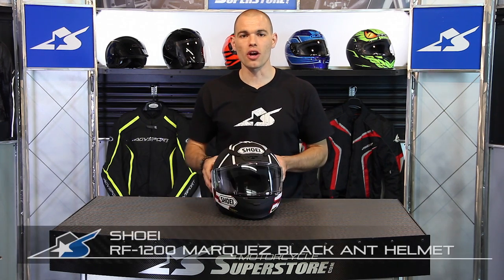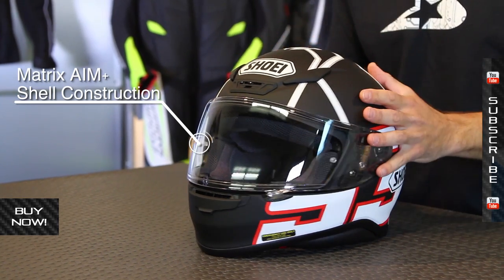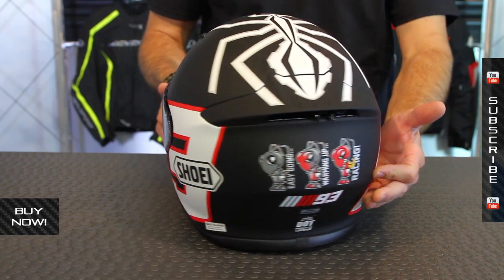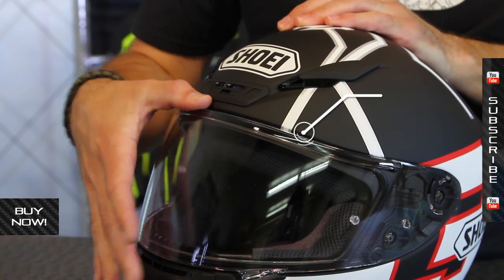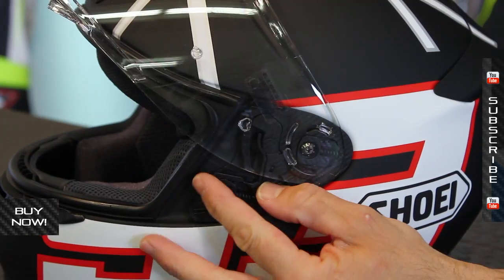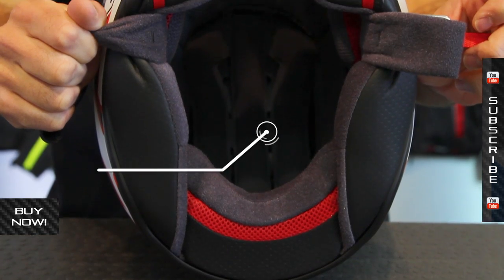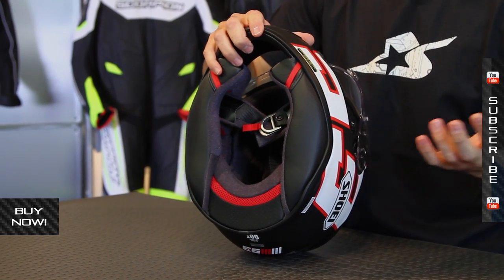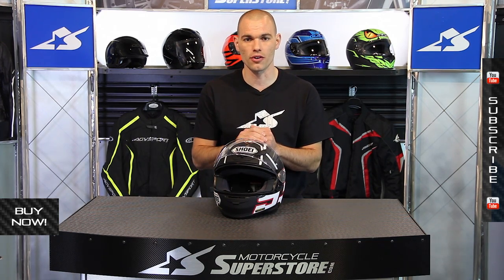Shoei RF-1200 Marquez Black Ant Helmet | Motorcycle Superstore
Shoei has made their RF-1200 Helmet in the Marquez Black Ant graphic package. For those who don't know, Marc Marquez is the reigning world champion of MotoGP at just 21 years old. He is literally the fastest guy on the planet and he owns numerous records, the current being winning 5 races in a row (Maybe more within a couple races). The RF-1200 Helmet features Marquez's iconic black ant and plenty of vents to cool the rider down. The helmet also uses the Matrix AIM Shell Construction, a CWR-1 Shield which is the widest shield on the market to provide the most amount of vision and an extra Pinlock Shield. Inside the helmet its super quiet and features the removable 3D Max Dry Liner. Shoei has provided a nice graphic for the RF-1200 in their signature sponsored rider.